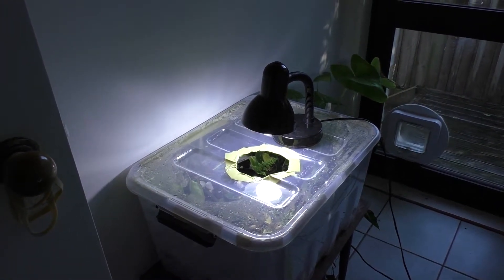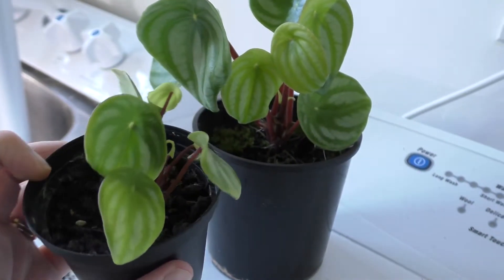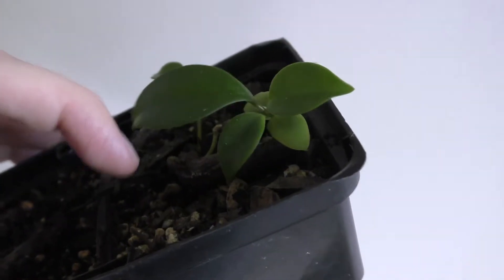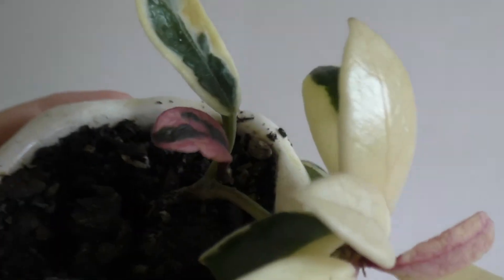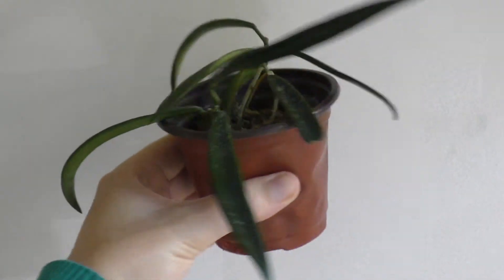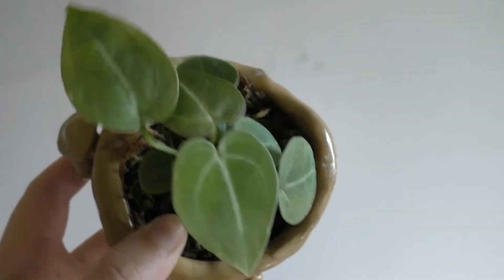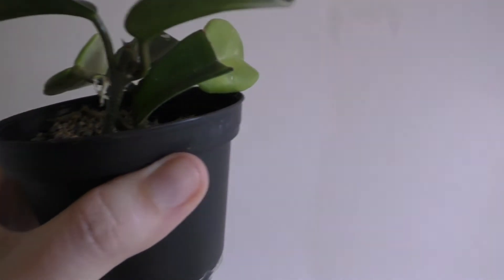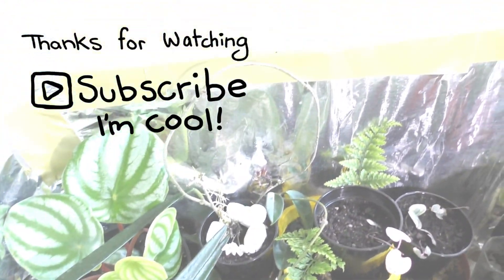Plant Tour Propagation Box - Winter Update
I hope you liked this tour of what's growing in my Propagation Box!
This is my previous Propagation Box video if you want to step back in time to April/May:

About me:
My name is Becky, I am an illustrator and graphic designer living in Auckland, New Zealand.
I am also a big nature nerd and plant collector.